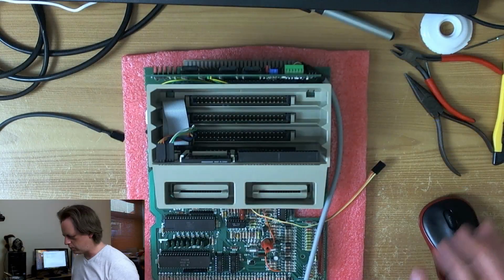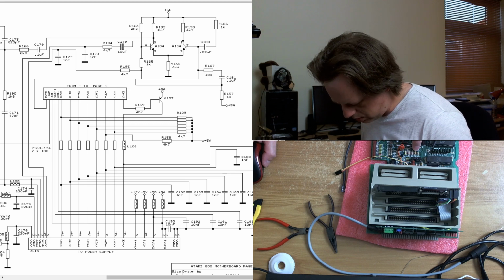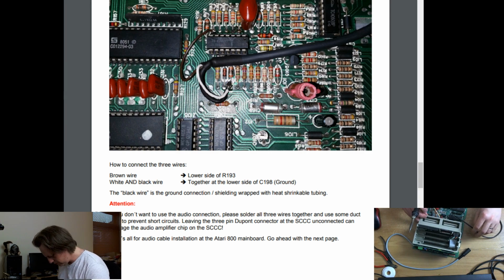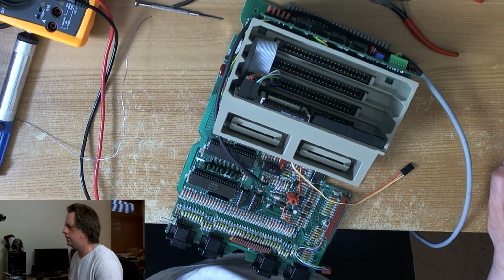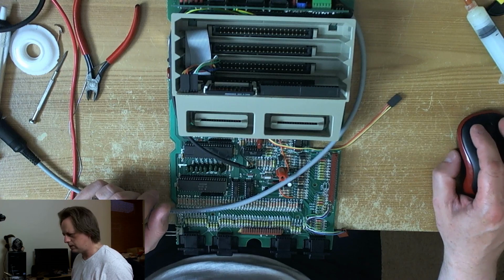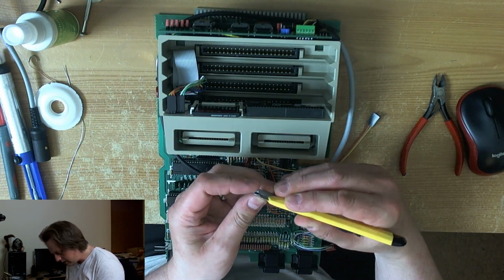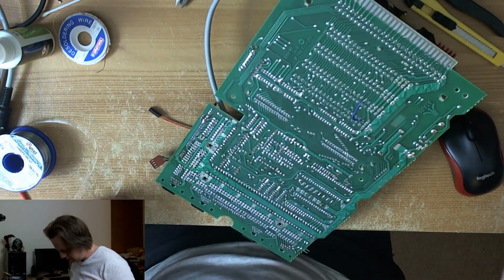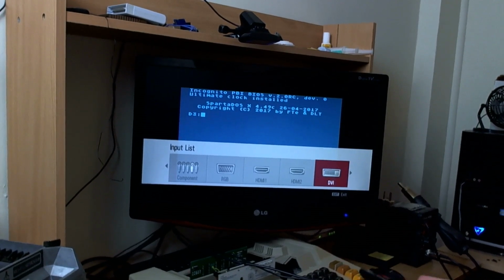Incognito Atari 800 Super Colour CPU Card Part 2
To connect SCCC video output to the legacy video jack:

Remove L105 (chroma, CMC on schematic), L104 (CMV on schematic) and R189 (luma, CML on schematic). Those signals correspond to pins 3, 6 and 1 in the interconnect between the mainboard and the power board. Removing those components will completely isolate the video signals on the jack from the old colour circuit on the mainboard. Also remove C174, C175, C176 (these are caps to GND which are not needed). Chop the DIN5 connector off the cable and connect the white wire (luma) to the via vacated by the outermost leg of R189, the brown wire (chroma) to the via of the outermost leg of L105, and the yellow wire (composite) to the outermost via of L104. Tie GND and shield off at some common GND point at the same location on the board.